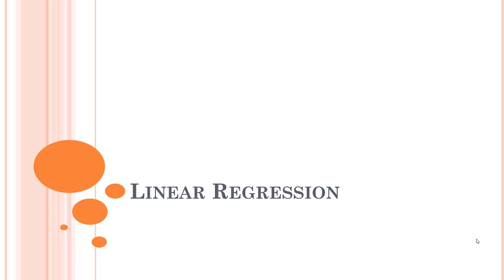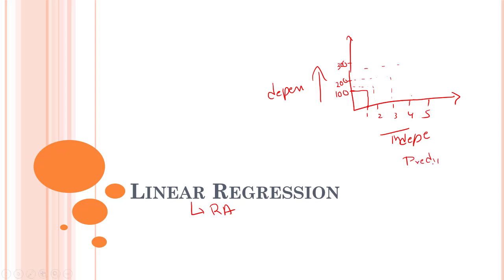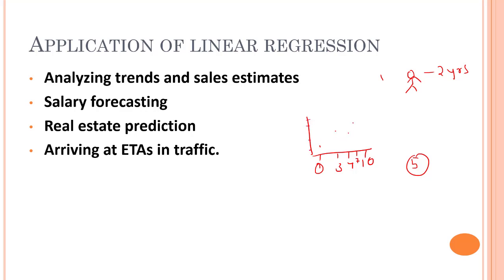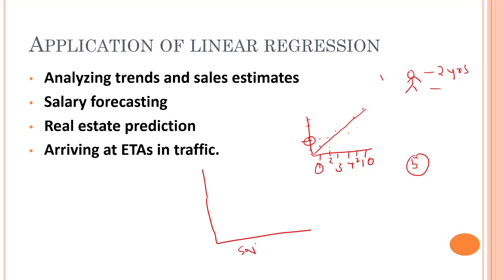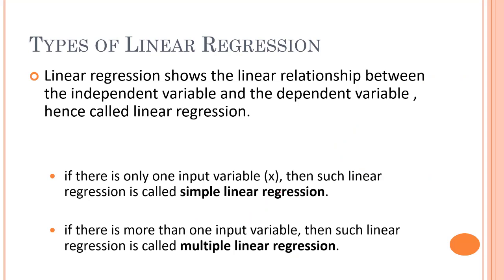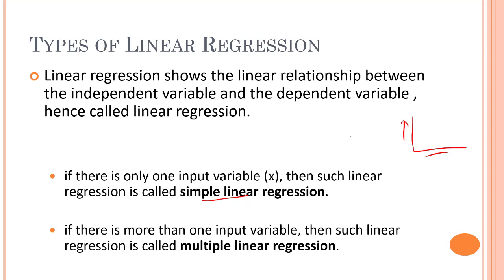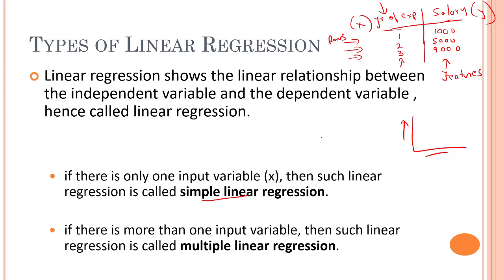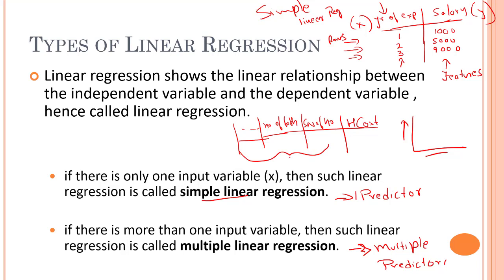#24 - Linear Regression Part 1 | What Is Linear Regression | Free Machine Learning Course | Skillari